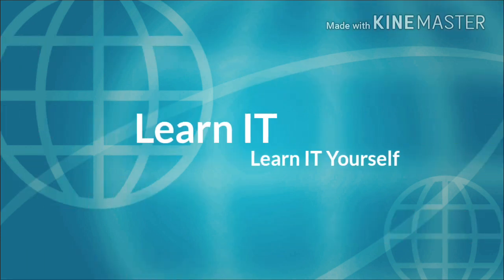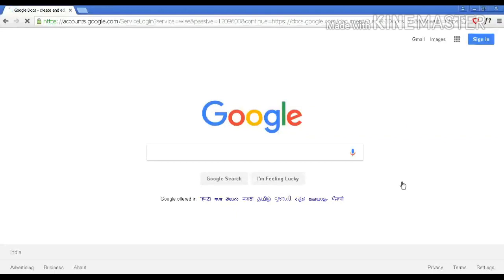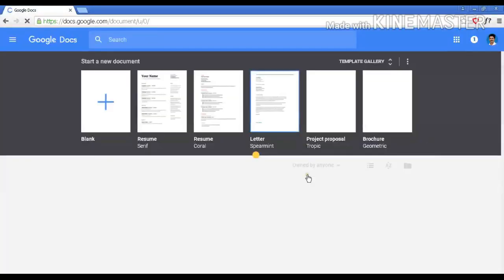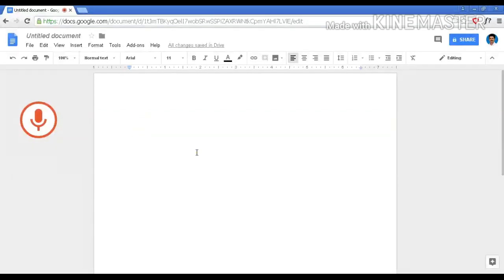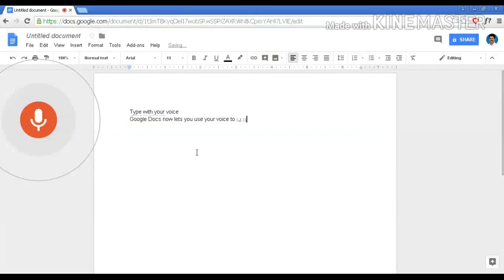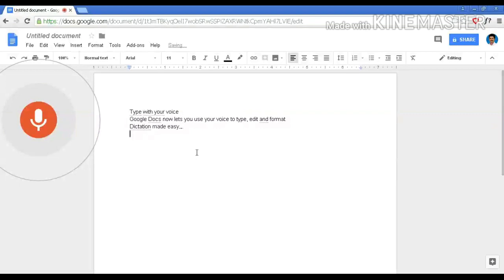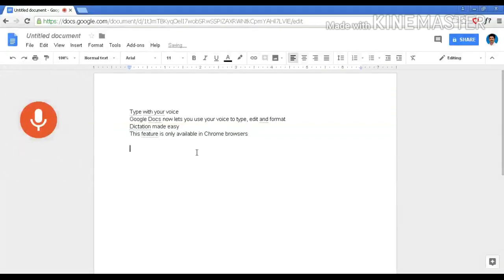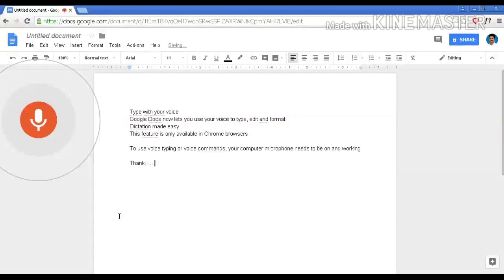How to use voice typing in Laptop or PC using Google Docs?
Type with your voice
Google Docs now let's you use your voice to type, edit and format.
Note: This feature is only available in Chrome browsers.
To use voice typing or voice commands, your computer microphone needs to be on and working.
After you start voice typing, you can use commands to edit and format your document.
Voice commands are available only in English.

See Help page for more details.